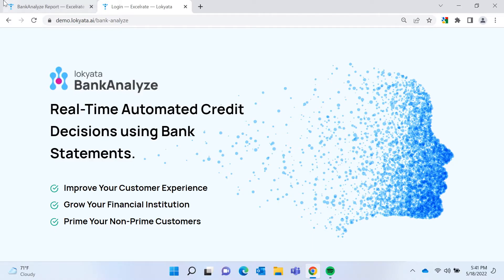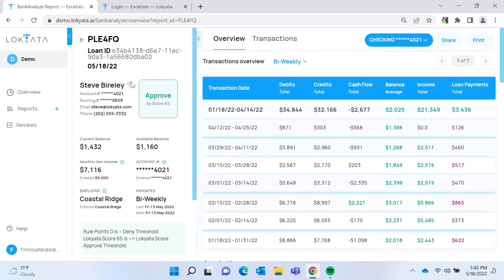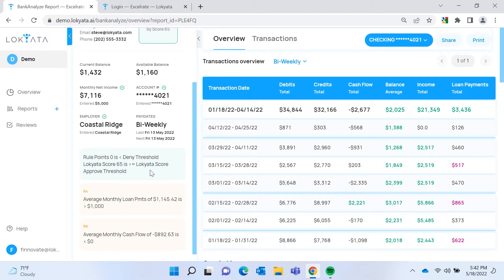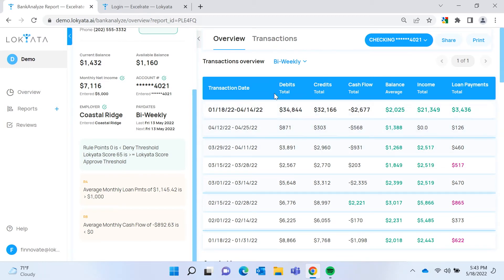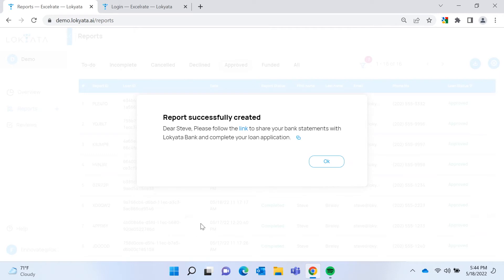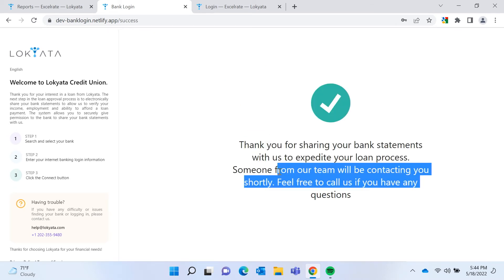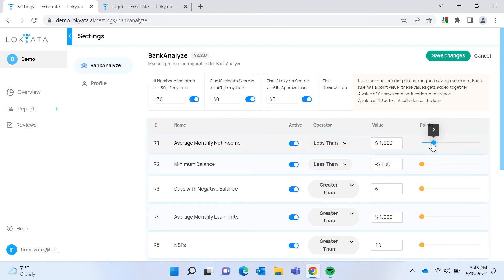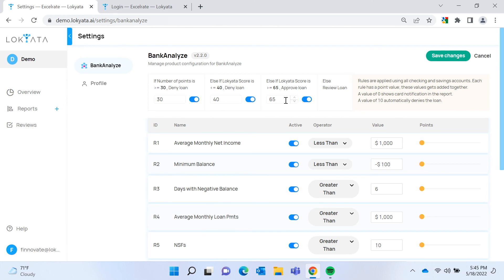FinovateSpring 2022 / Lokyata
Lokyata demoed at FinovateSpring in 2022.

Lokyata digitizes and automates credit decisioning for auto and consumer lending.
Lokyata’s deep lending and credit risk experience, combined with a robust data science practice, pragmatic approach to data strategy, and scalable AI-driven platform deliver measurable results in increased loan approval rates, lower default rates, and improved financial margins.
Lokyata’s platform can be provided directly to banks, credit unions and alternative lenders and can be easily integrated into LOS and fintech applications to extend their capabilities.